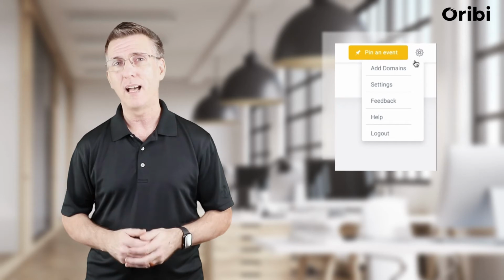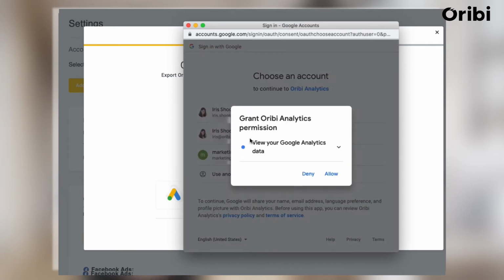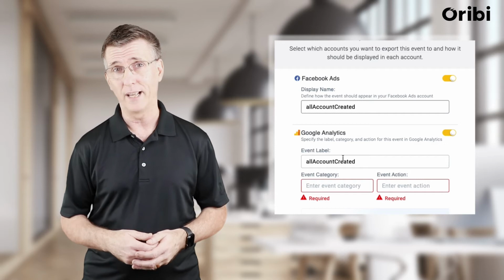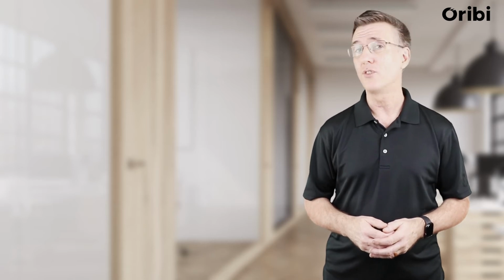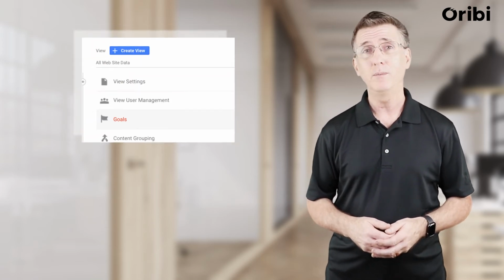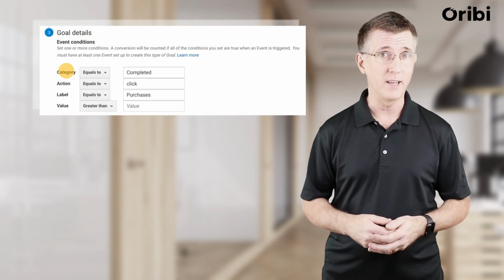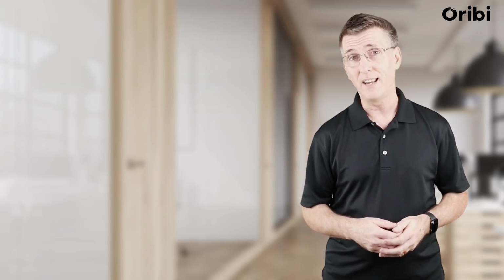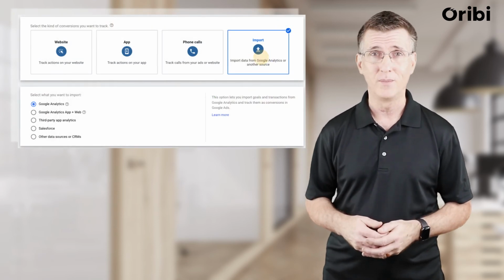Oribi Tutorial I Export Events Google Analytics and Google Ads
- better analyze your Keywords
- create smarter Remarketing campaigns,
- create Objectives tailored to your business goals, and
- build powerful Similar Audiences
for your Paid Search and Youtube ads.

With Oribi's Export Events feature you can now use any of your visitors' actions in your Google Analytics and Google Ads account, without having to touch any code.